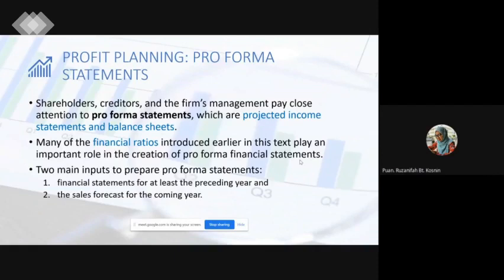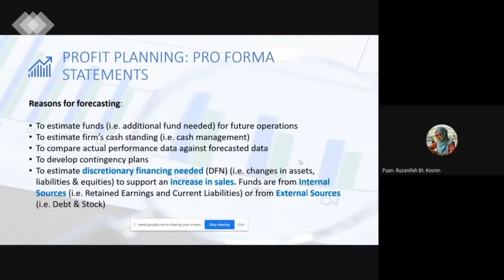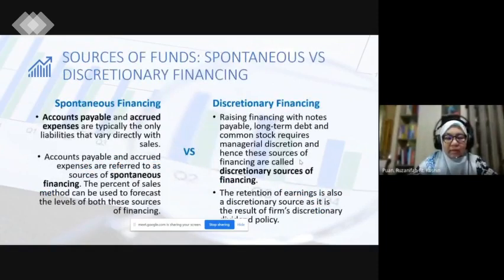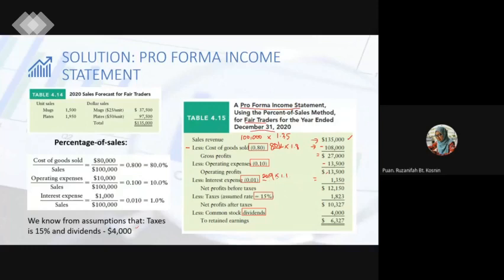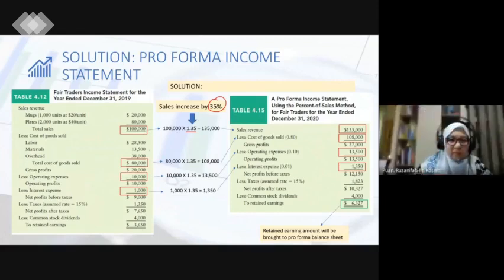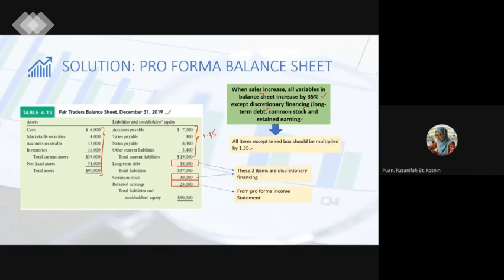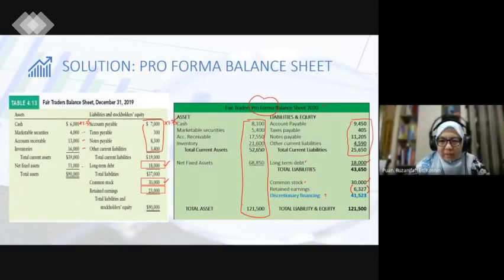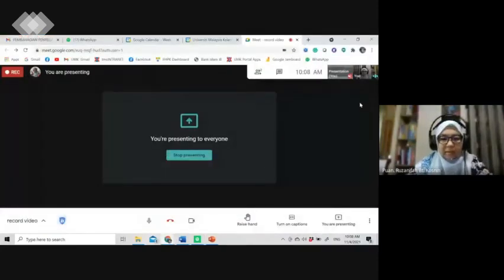CHAPTER 3 LECTURE PART 3 PREPARING PRO FORMA FINANCIAL STATEMENTS